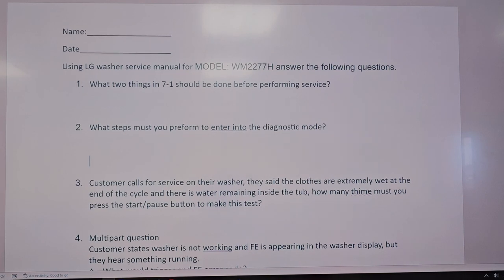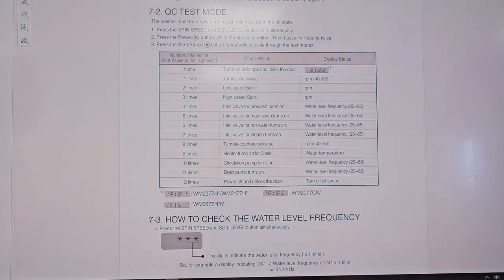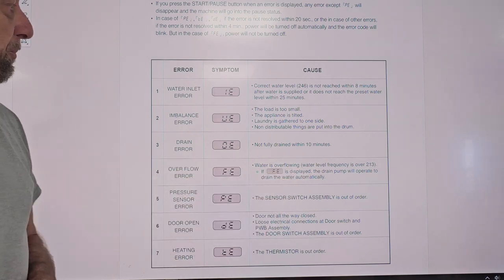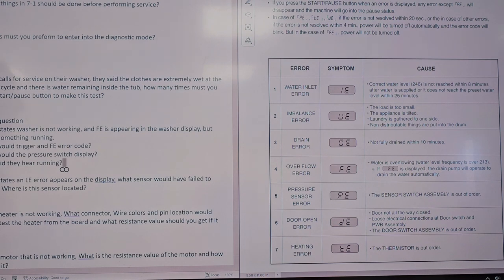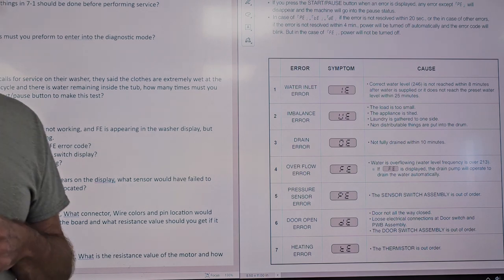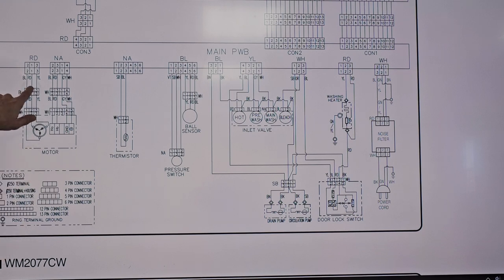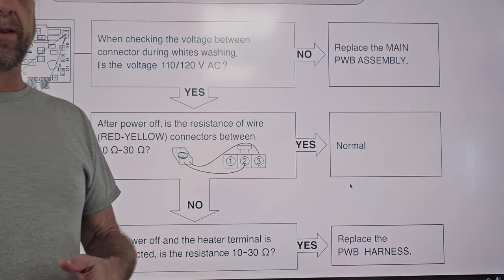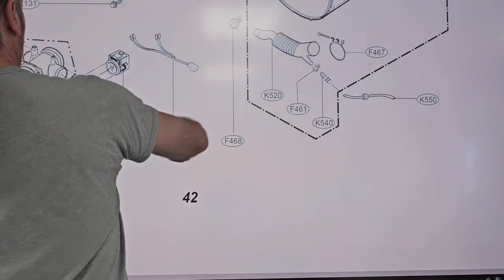Questions LG washer Troubleshooting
I ask the class questions and they have to use servcie manual and diagram o answer them